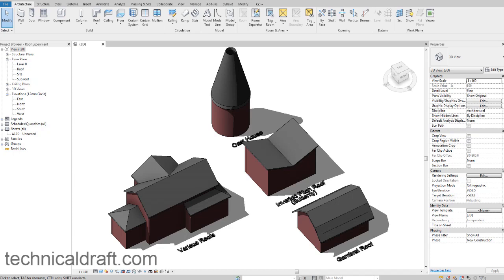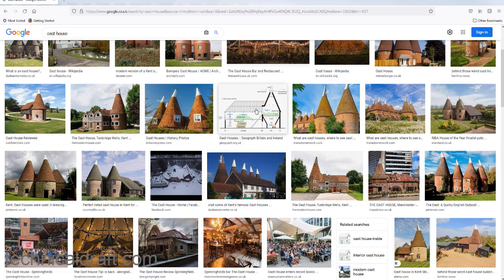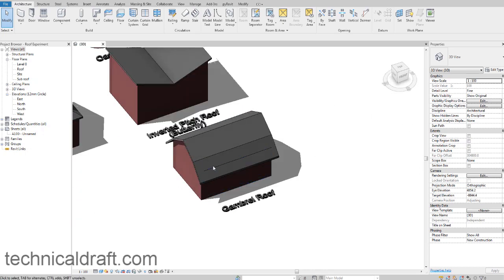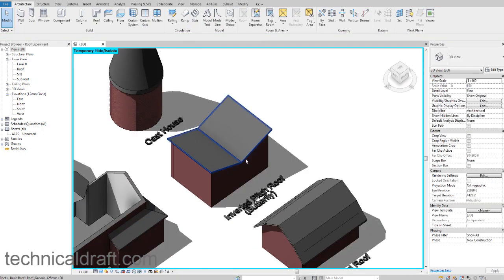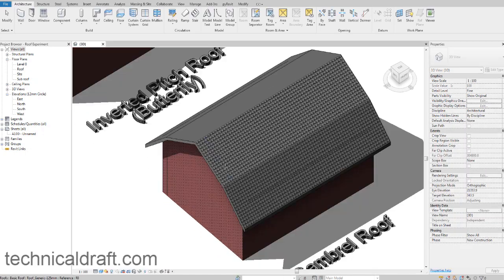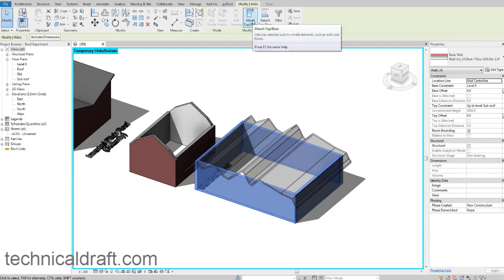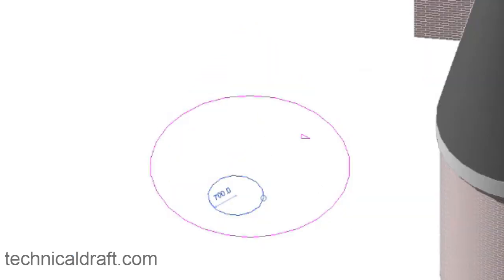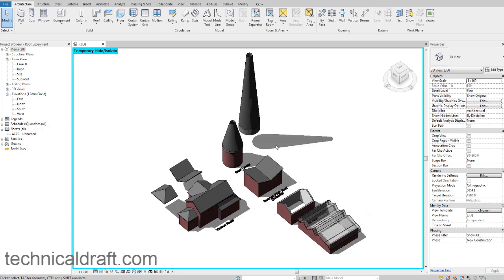How to Create ROOFS in REVIT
How to create roofs in Revit. A demonstration of how to control the roof settings in Revit so that you can create the exact sort of roof you're intending to create. This video will show you a few different roofs that you can make in Revit. The intention of this video is to learn some of the roofing tools of Revit so that you have complete control over the outcome of a roof.